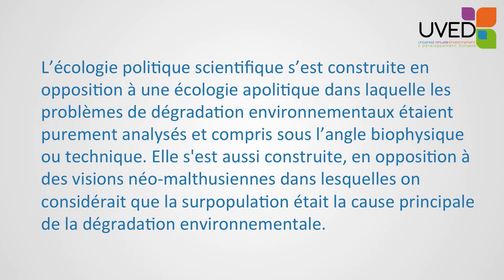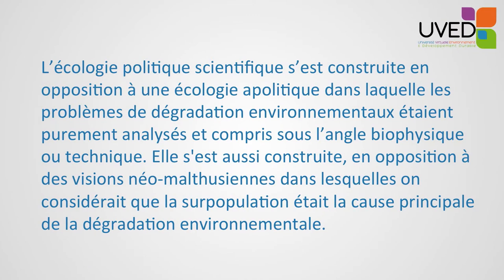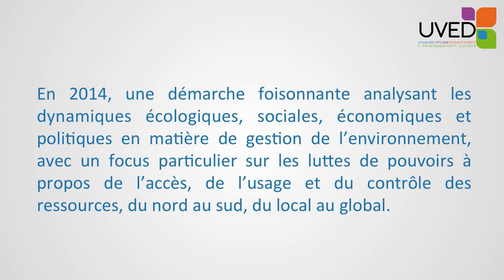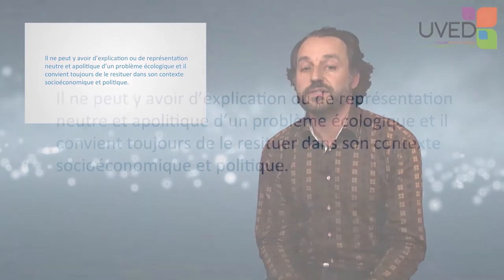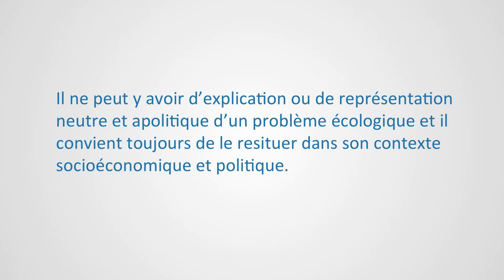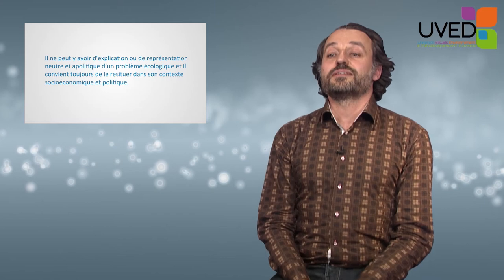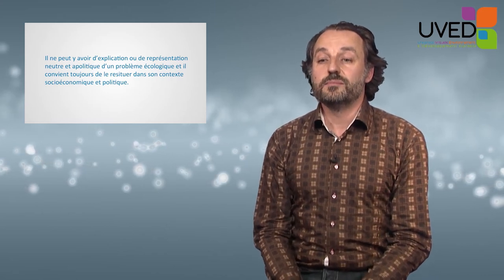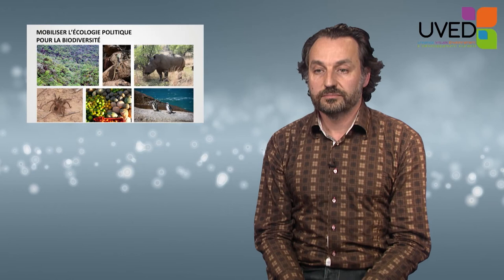Political ecology and protection of biodiversity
Denis Chartier presents the scientific political ecology. After a reminder of the international context, he proposes a definition of this. In order to understand the contributions of this discipline, he uses it as part of two situations: the bees disappearance and the reserve of ecosystems.